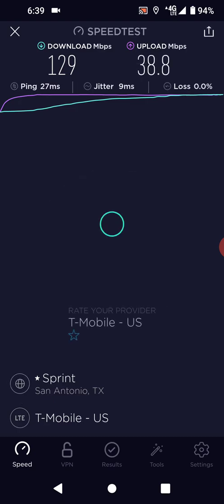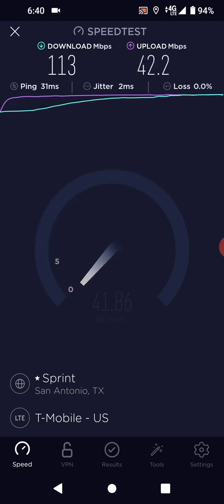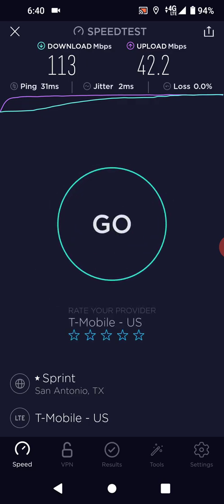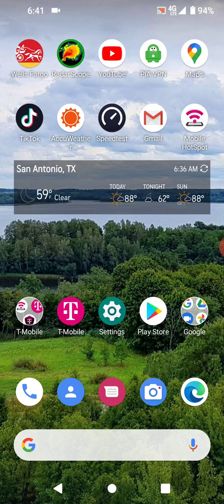T-mobile 5G low band speed test 2020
T-Mobile low band 5G speed test T-Mobile 4G LTE speed test T-Mobile 4G speed test T-Mobile 2G speed test